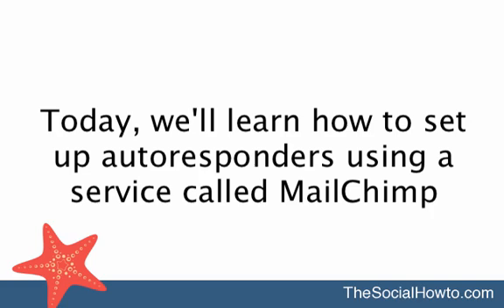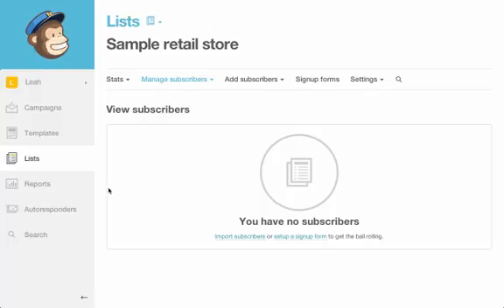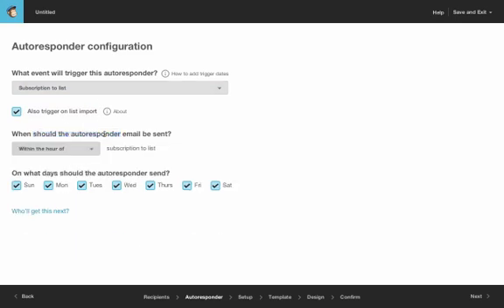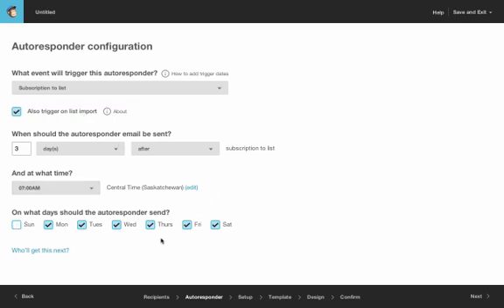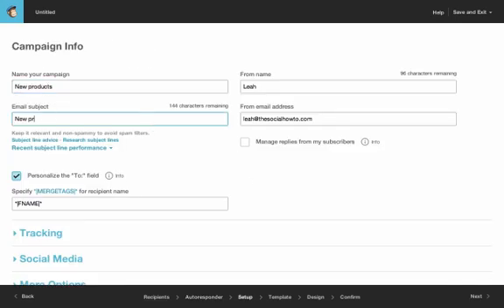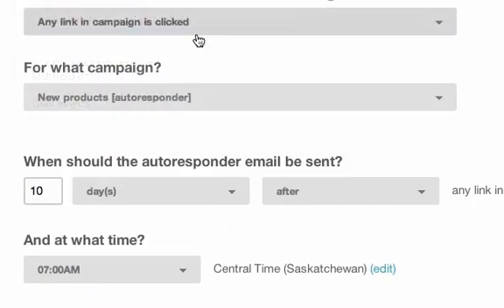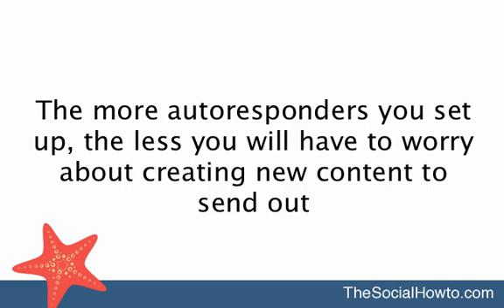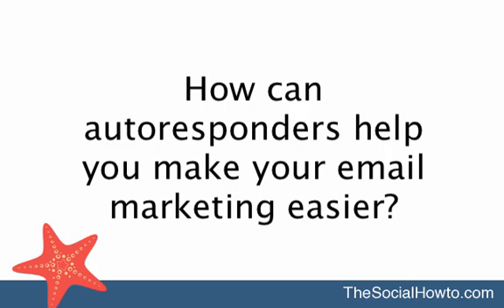How to set up autoresponders in MailChimp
Learn how to automate your email marketing using MailChimp autoresponders.